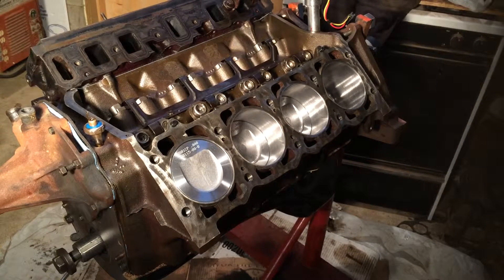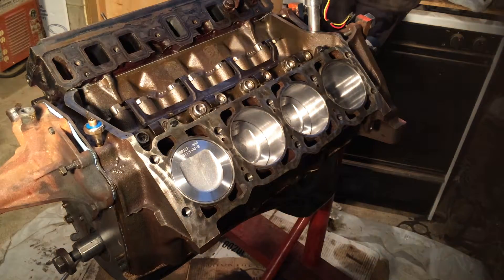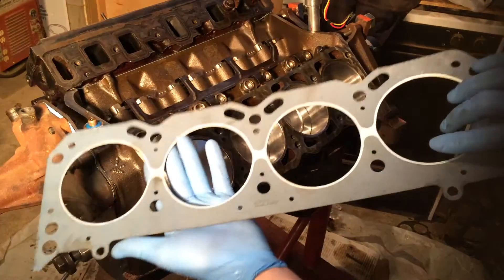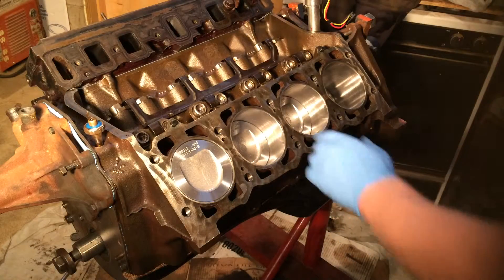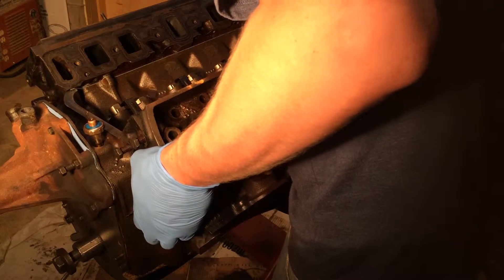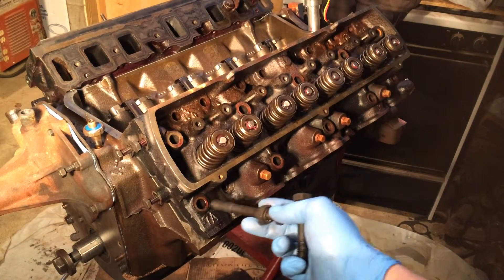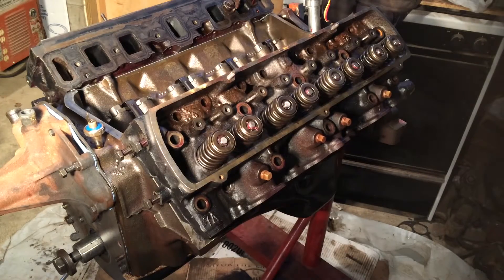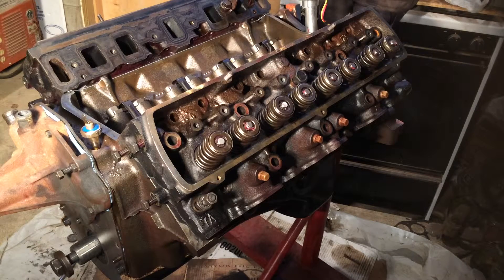Installing the cylinder heads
In this video I install the driver's side cylinder head of the Oldsmobile 307. The torque spec for these head bolts is 85 ft. Lbs.